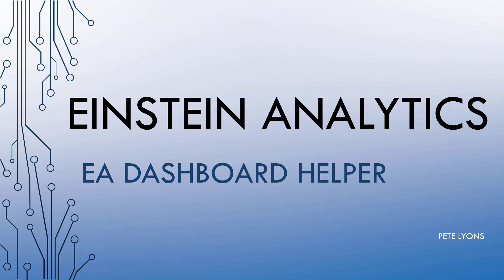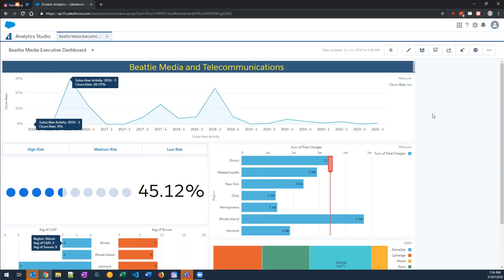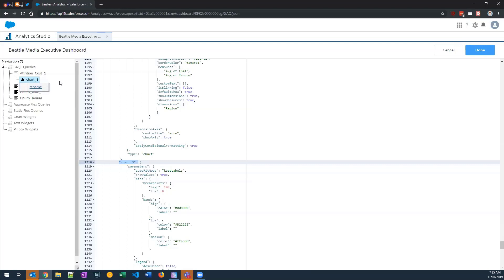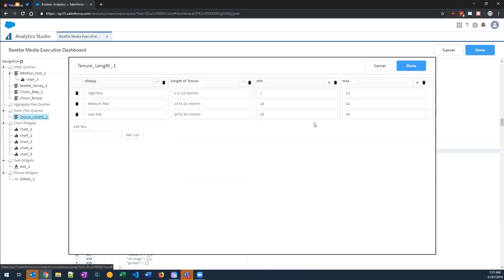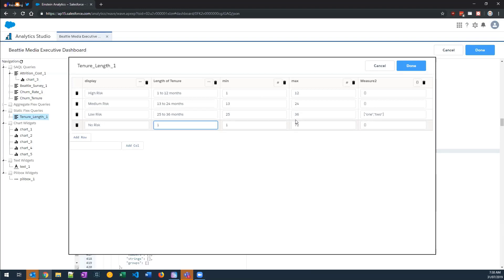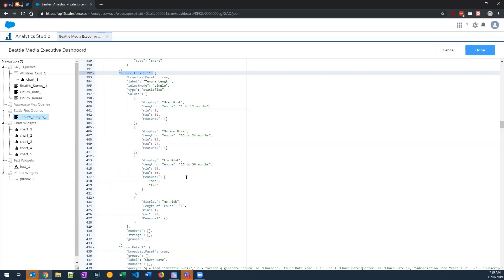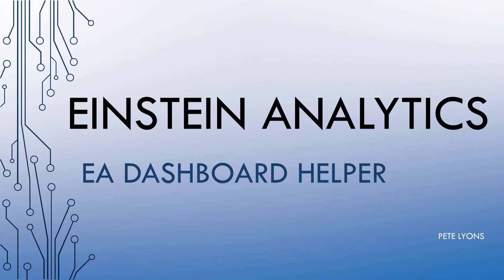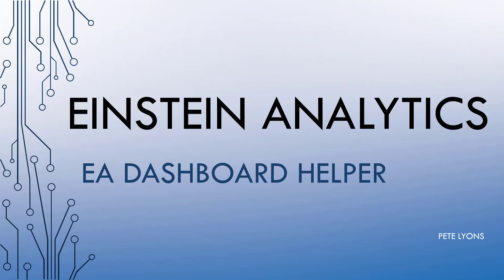EA Dashboard Helper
Matt Horvath joins us to show his Chrome Extension that allows us to edit SAQL steps with bindings, static steps, and more!